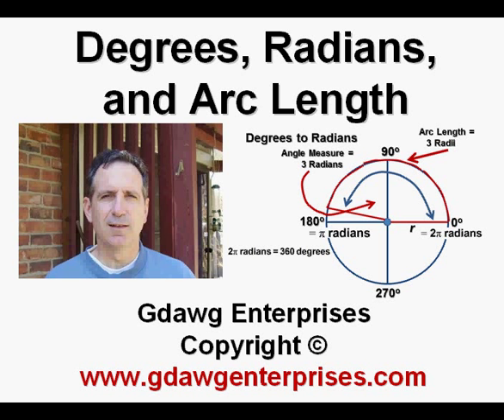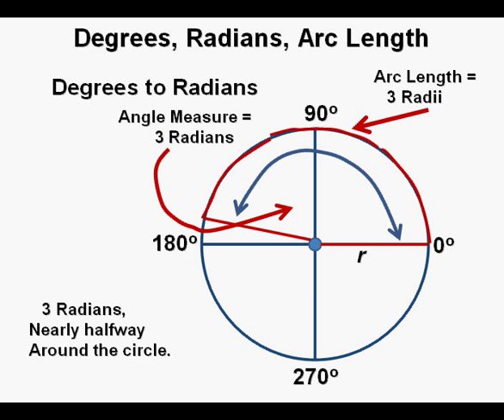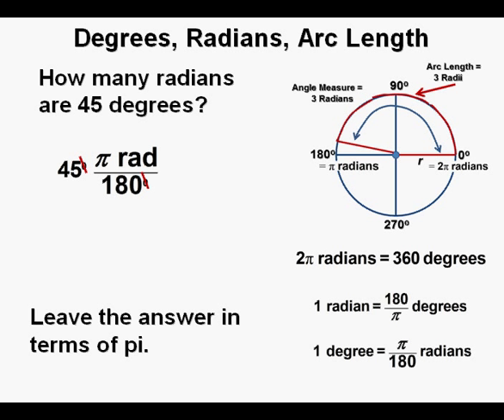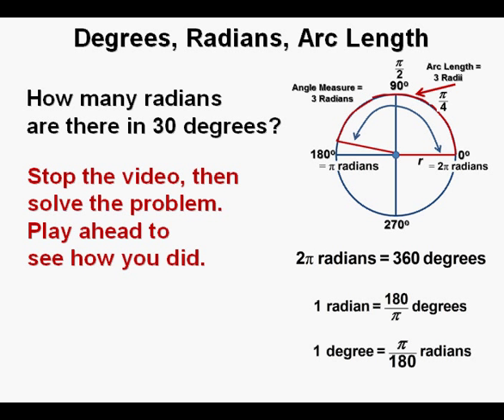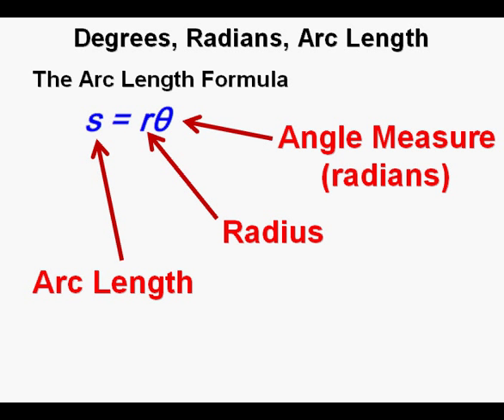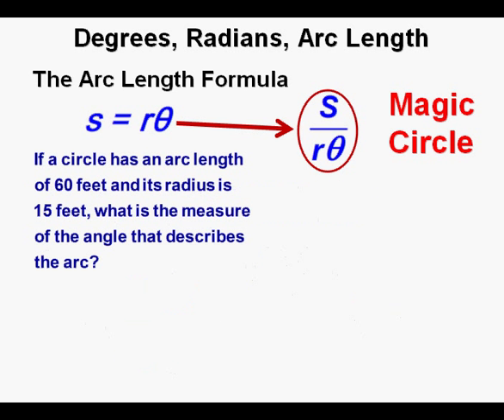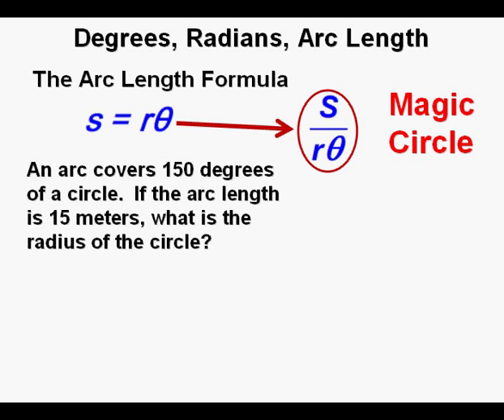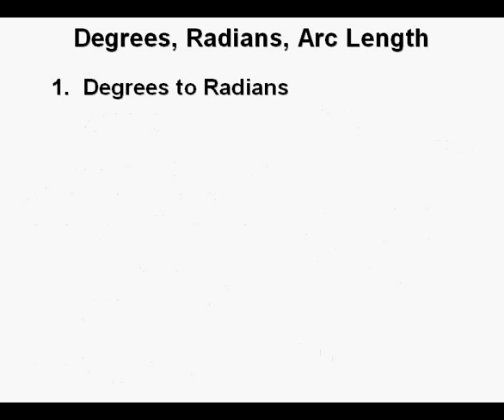Degrees, Radians, and Arc Length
This video demonstrates how to convert from degrees to radians and from radians to degrees.  Also, use of the arc length formula is shown and problems worked to find an unknown arc length, an unknown angle, and an unknown radius.